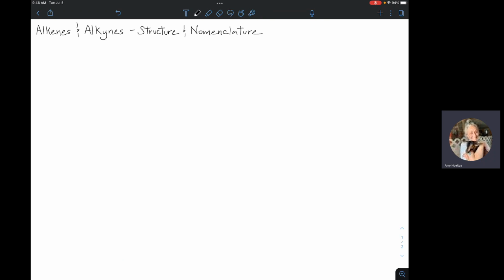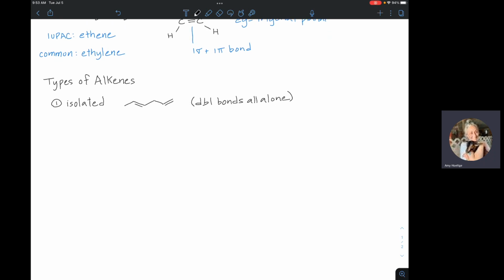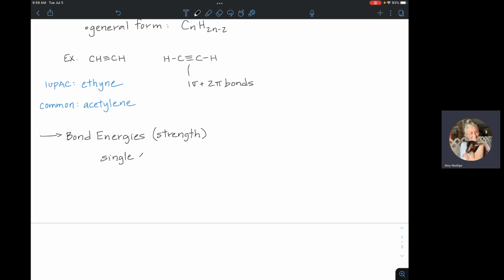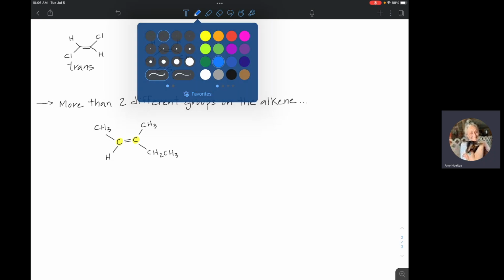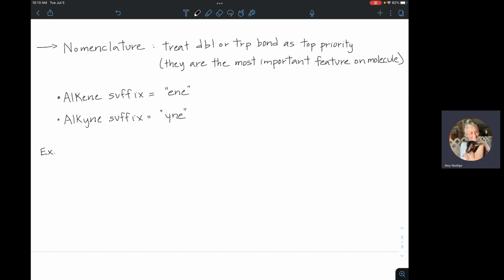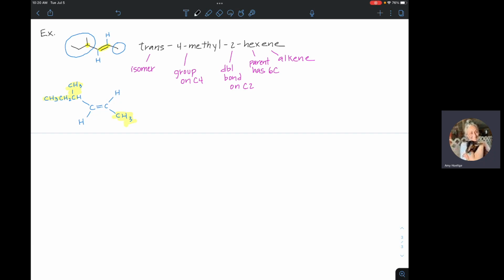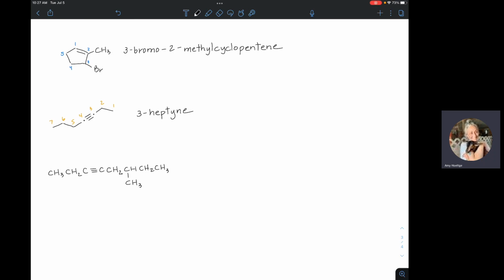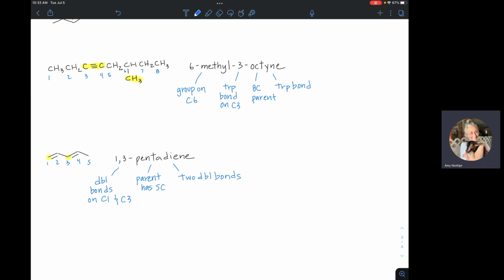Alkenes & Alkynes Structure & Nomenclature